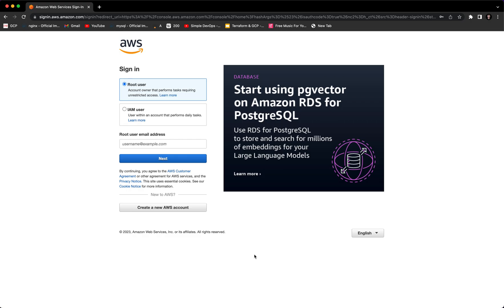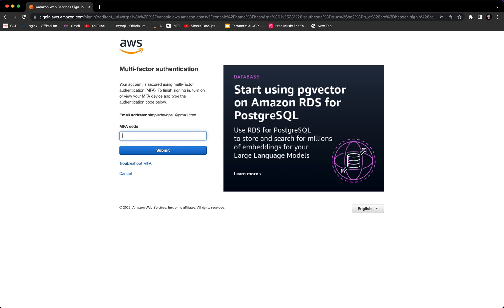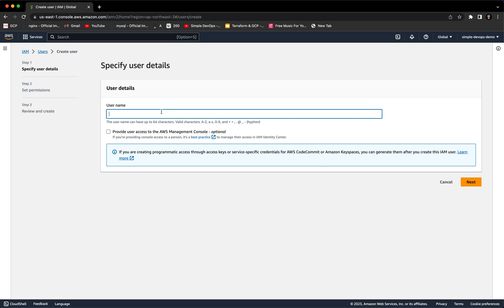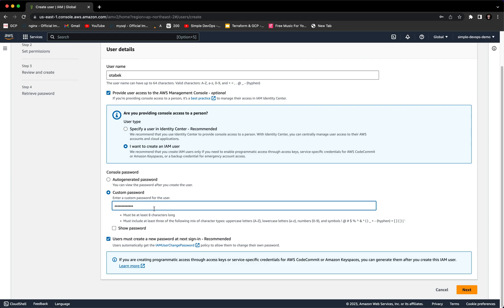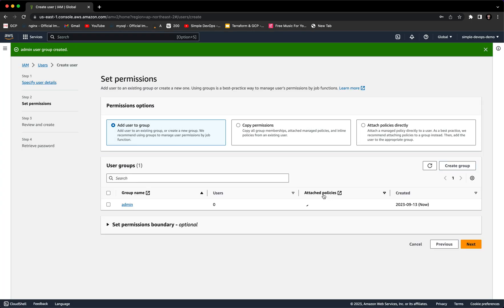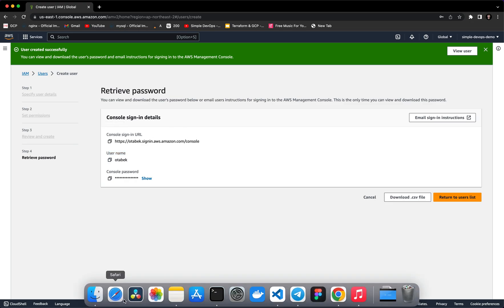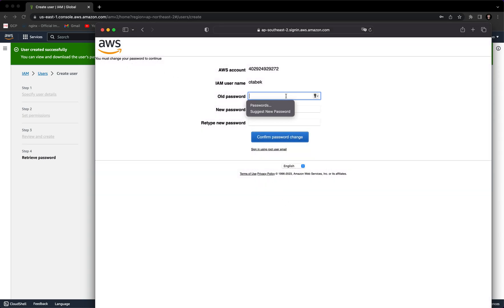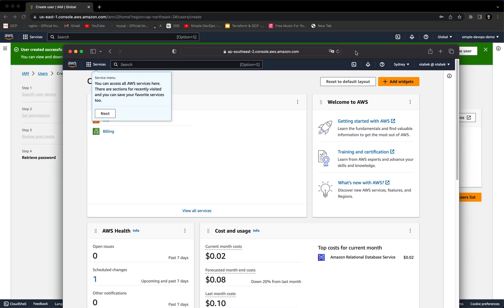How to create IAM Users and Groups in AWS | Hands-On | 5 minutes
In this hands on video you will learn how to create IAM Users and Groups in AWS in 5 minutes